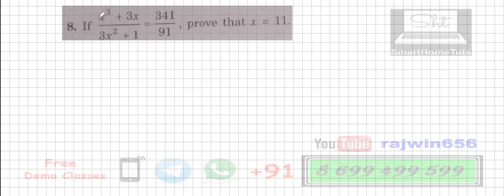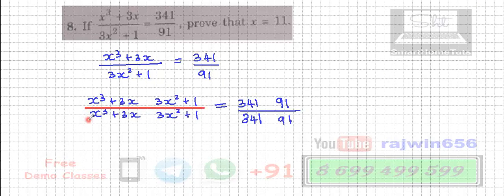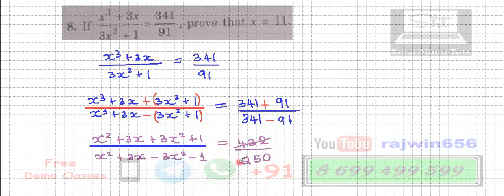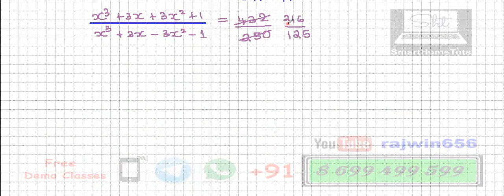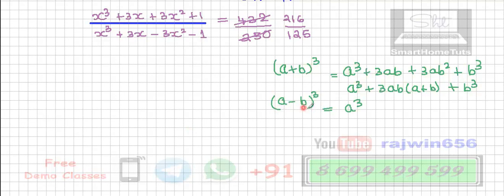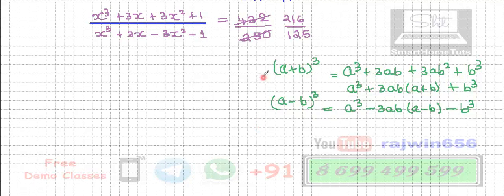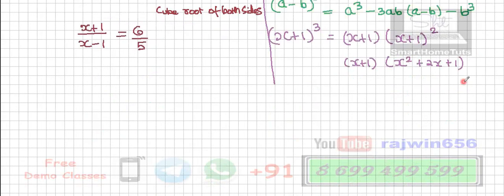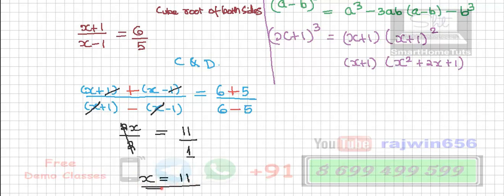Ratio proportion exercise 7C Q8 Cube componendo and dividendo